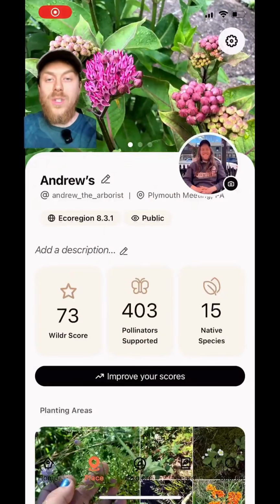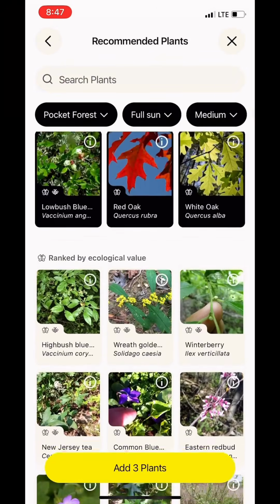🌳 Week 4: ADD A KEYSTONE with Andrew the Arborist — Less Lawn More Life Challenge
This week, arborist and urban forester Andrew Conboy walks you through planting a keystone native tree or shrub -- the single most impactful thing you can do for wildlife in your yard.
Andrew breaks it down: what makes a plant "keystone," why native oaks are his personal favorite (500+ species of moths and butterflies!), which shrubs work in small spaces and containers, and a step-by-step demo of how to get your tree in the ground the right way: root flare, mulch donut, and all.

Why keystone plants? Because they do the heavy lifting for entire ecosystems. Without them, the food web falls apart. 96-98% of terrestrial birds feed caterpillars to their chicks, and keystone trees and shrubs host the most caterpillars by far.

This is part of the FREE 12-week Less Lawn More Life Challenge -- join thousands of people turning their yards into thriving ecosystems, one small step at a time. Sign up to get the emails with the full resources and tips.

CHAPTERS
0:00 The challenge: plant a keystone native tree or shrub
0:11 What is a keystone plant?
0:26 Why native trees and shrubs matter most
0:33 Native oaks: 500+ species of butterflies and moths
0:45 Signs wildlife is already using a young tree
1:07 Other top keystone trees: cherries, willows, birches, maples
1:20 How to find keystones in the Wildr Places app
1:38 Butterfly and bee symbols explained
1:47 Best keystone shrubs for small spaces and containers
2:07 How to plant: finding the root flare
2:31 Digging the hole and loosening roots
2:60 Backfilling, mulching, and watering
3:35 Tag me with what you plant!

ABOUT ANDREW CONBOY
Andrew Conboy (@andrew_the_arborist) is an ISA-certified arborist, urban forester, and content creator from the Philadelphia area. He founded the Community Canopy Project, an ecological restoration nonprofit focused on planting native trees, removing invasives, and restoring habitat in his community. He studied Environmental Science at Chestnut Hill College and Biology at Lehigh University. His educational videos on trees, native plants, and urban ecology have built a following of 190K+ on Instagram.
Follow him at @andrew_the_arborist on Instagram or visit communitycanopyproject.org.

ABOUT LESS LAWN MORE LIFE
Less Lawn More Life is a free 12-week challenge powered by Wildr and Plan it Wild. Each week, a new expert-led challenge drops in your inbox with one doable action to make your yard healthier for you and for wildlife. No experience needed. No lawn required -- balconies, patios, and tiny yards count too.

PARTNERS: Cornell Lab of Ornithology, Homegrown National Park, Design Your Wild, Wild Ones, Perfect Earth Project, National Wildlife Federation, Pollinator Partnership, Healthy Yards, iNaturalist, One Earth, and more.